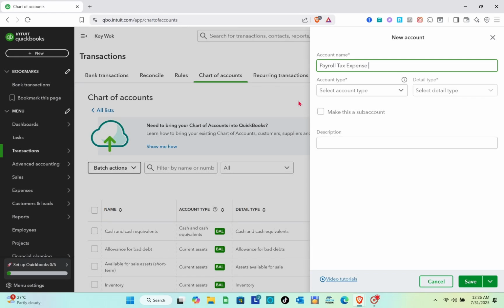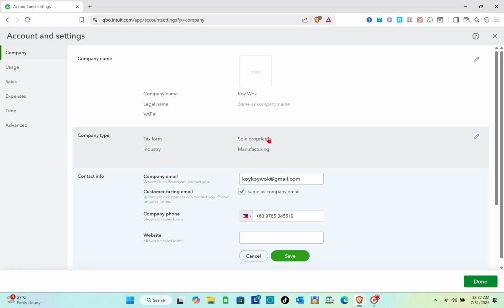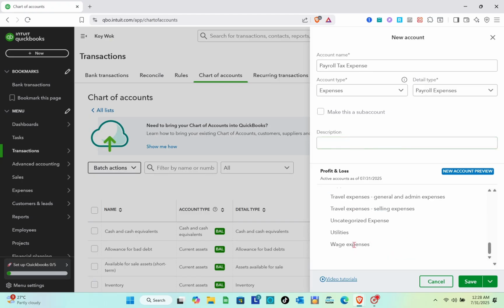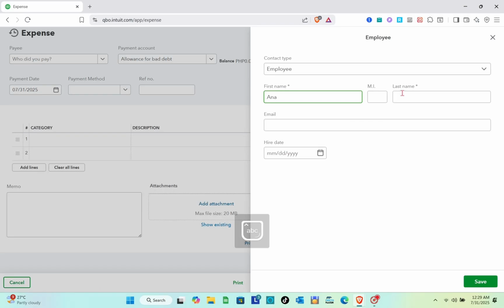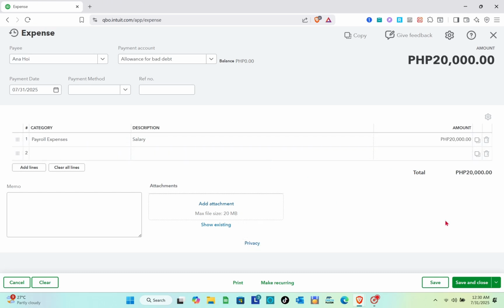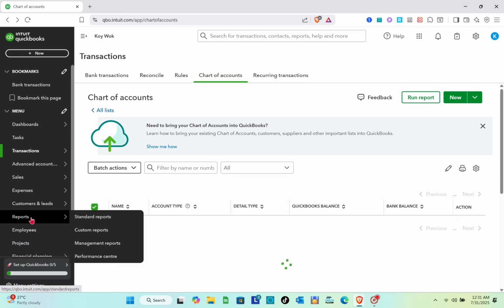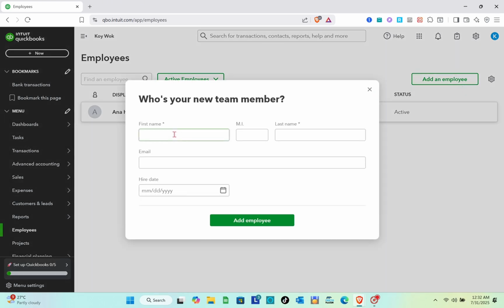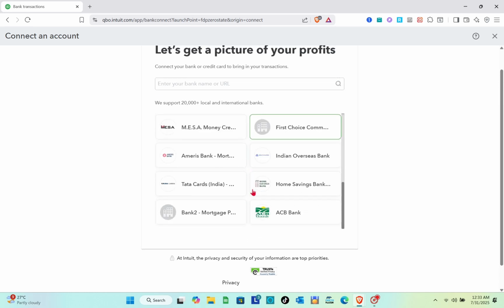QuickBooks Payroll Tutorial || How to Manage Payroll with QuickBooks (Full Guide)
Learn how to manage payroll through QuickBooks in this full guide. We cover setting up your payroll profile, adding employees, configuring pay schedules, and handling deductions and taxes. See how to run paychecks, generate payslips, and file tax forms. Also included are time‑tracking integrations and advising on payroll compliance requirements. Designed for small businesses and startups, this tutorial simplifies payroll management while ensuring you stay within legal requirements. Tips on updating year‑end filings and handling direct deposit setup are also provided. Follow the video to streamline payroll, stay organized, and reduce errors in your payroll process.